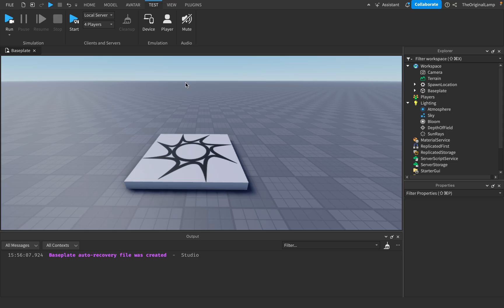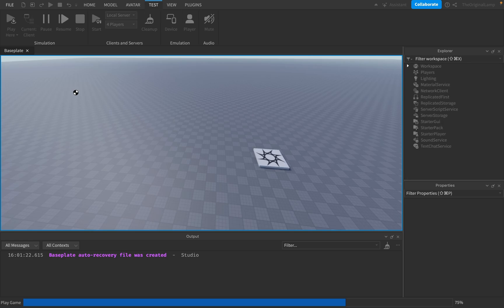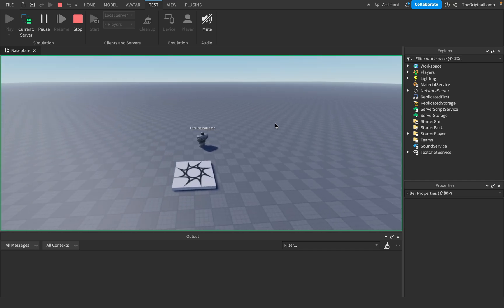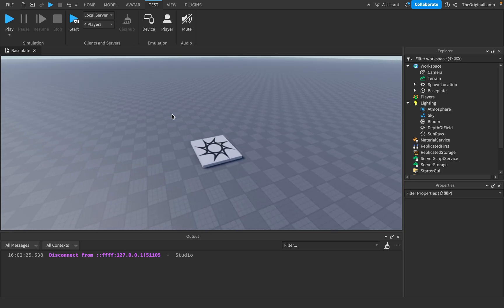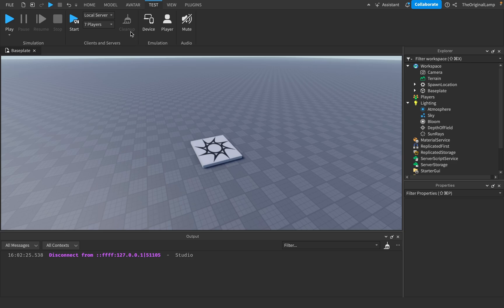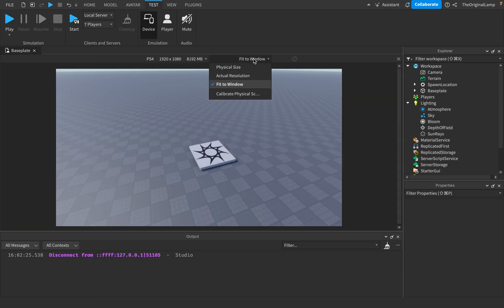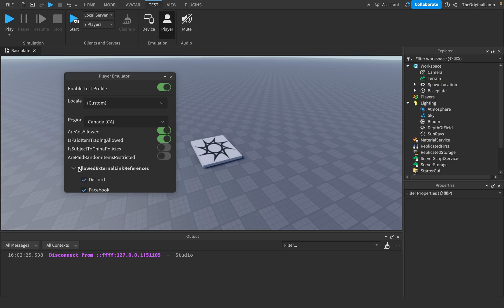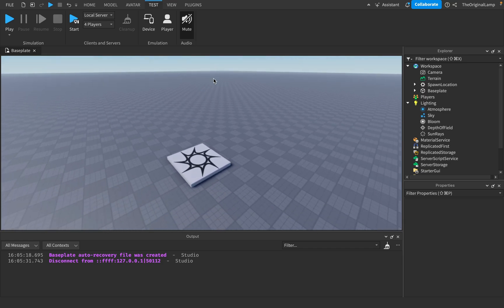Become a Gigachad at Roblox Playtesting